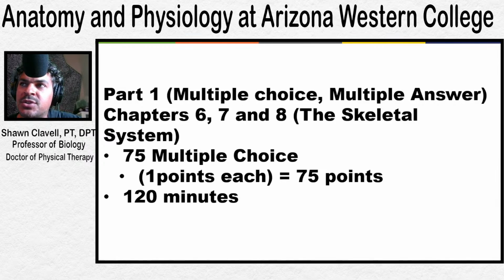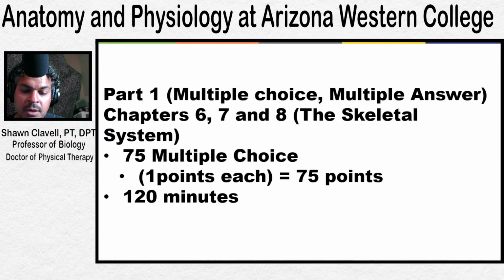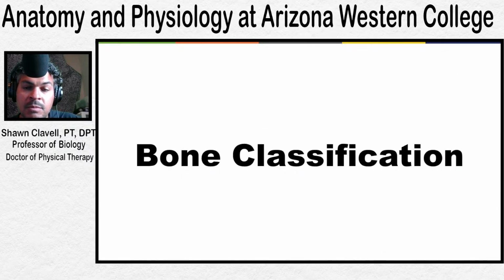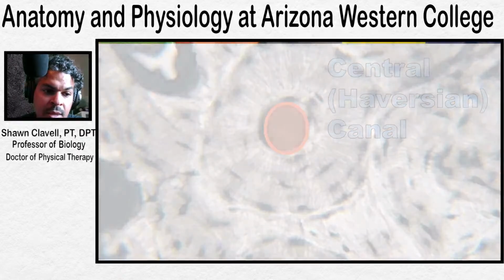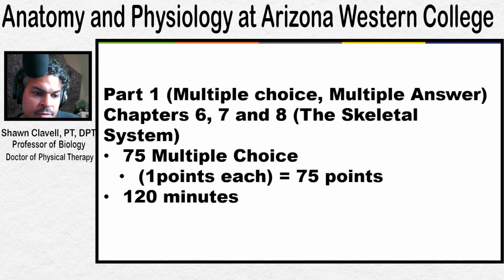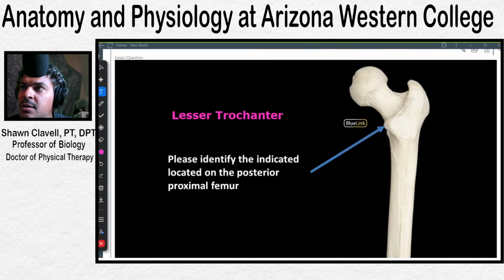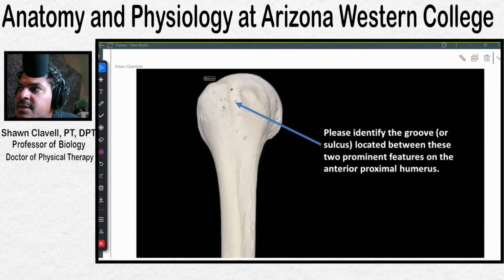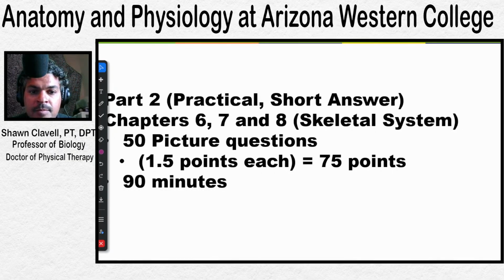BIO201 Spring 2024, Week 10 Announcements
Summary
Exam Details
Dr. Shawn Clavell discussed the upcoming exam for Anatomy and Physiology, which will cover chapters six, seven, and eight. The exam will consist of 75 multiple-choice questions worth one point each and will be open from March 21 at midnight to March 25. It was emphasized that a significant portion of the questions (about two-thirds) would come from chapter six regarding bone physiology.

Bone Physiology
Dr. Shawn Clavell highlighted key topics related to bone physiology that students should focus on for the upcoming exam. These included understanding the functions of the skeletal system, the structure of long bones and flat bones, differences in skeleton location, classification based on shape and location as well as bone structure such as endosteum and periosteum.

Dr. Shawn Clavell provided insights into practical exam preparation by discussing various features related to histological structures of bones including identifying parts like osteon or specific features like lesser trochanter or medial condyle femur.

Semester Progress
Dr. Shawn Clavell acknowledged that they were past the halfway mark in week ten out of a sixteen-week semester at Arizona Western College while preparing students for an upcoming spring break before delving into muscles and nervous system studies.

Encouragement & Conclusion
Concluding his discussion about course progress with encouragement towards finishing strong through weeks ahead including spring break activities focusing on muscles study followed by diving into complex nervous system studies while expressing anticipation towards student responses.